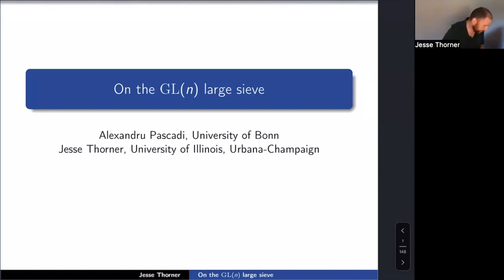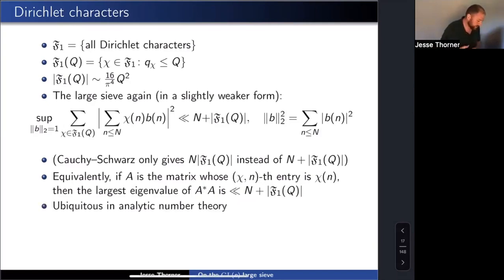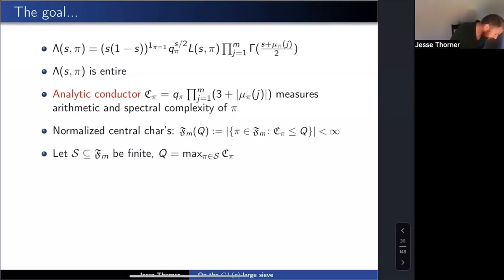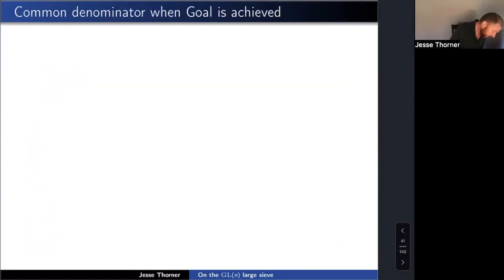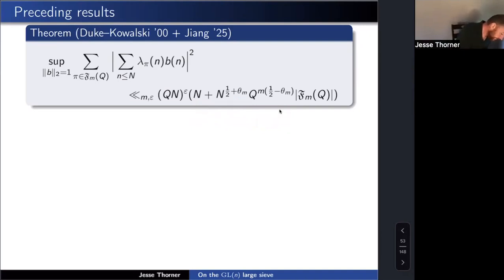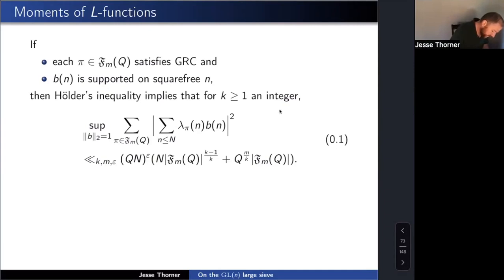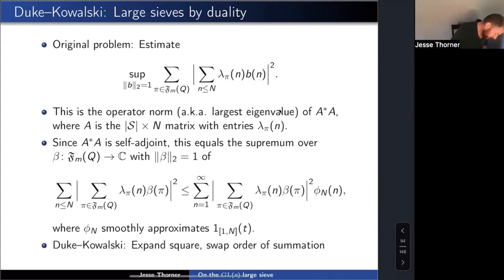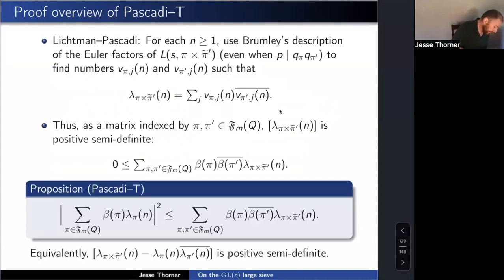Jesse Thorner: On the GL(n) large sieve (NTWS 263)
Abstract: I will discuss a new large sieve inequality for automorphic forms on GL(n) that refines and improves upon earlier works. I will highlight two applications. The first is the sharpest unconditional upper bound on the 2nd moment of L-functions (evaluated at s = 1/2) of cuspidal automorphic representations in the truncated universal GL(n) family. The second is the removal of all unproven hypotheses in the log-free zero density estimate for zeros of Rankin--Selberg L-functions in families proved by Brumley, Thorner, and Zaman.  This is joint work with Alex Pascadi.

Original air date: Thursday, October 9, 2025 (8am PDT, 11am EDT, 4pm BST, 5pm CEST, 6pm IDT, 8:30pm IST, 11pm CST)
Friday, October 10, 2025 (2am AEDT, 4am NZDT)